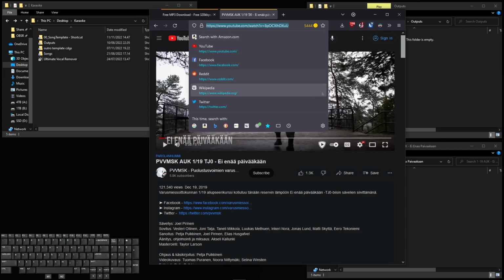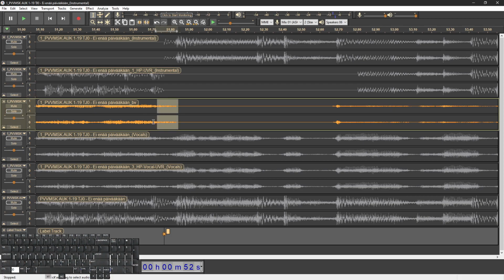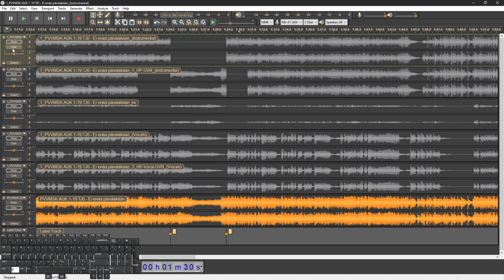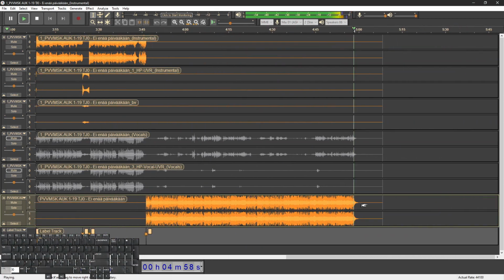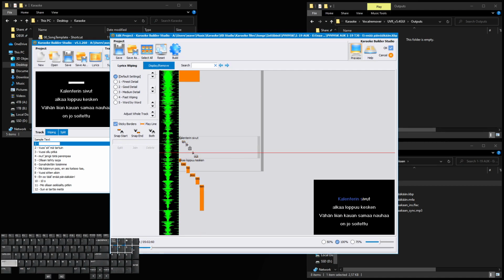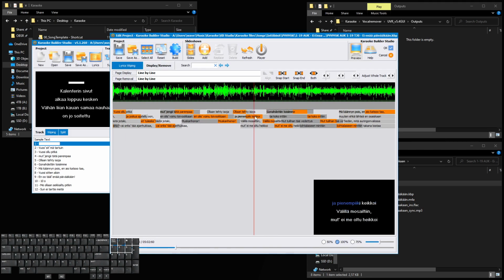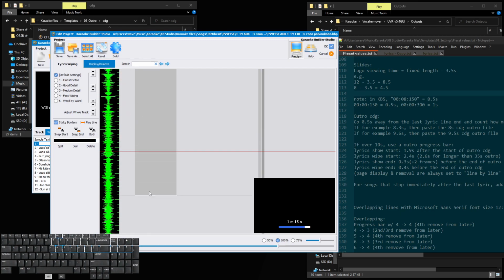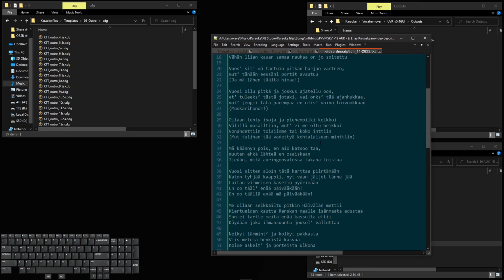Creating a karaoke video from start to finish (Update #1)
1. Mistake at 0:47 where I should've first used the command "yt-dlp -F {link}" to see the available formats for the video and if there was a .webm file holding the .opus audio (there was), I should've chosen that.
Instead I went straight for the .m4a file, which is lower in audio quality than the .webm counterpart. If your song has a .webm (opus) audio possible to download, use the command "yt-dlp -f 251 {link}" where 251 is the number to the left of the .webm option. That way you will only download the .webm file containing only a .opus audio stream for the song.
2. Mistake at 2:24 meant to say 3_HP-Vocal-UVR instead of 1_HP-UVR, but I still use the correct 3_HP-Vocal-UVR model later one

Keyboard layout: wheels, normal-black_normal-white

Timestamps:

00:00:00 - Intro
00:00:12 - Downloading the song
00:01:24 - Doing the vocal isolation
00:06:12 - Creating the karaoke backing track
01:05:00 - Creating the lyrics
01:05:30 - Putting the lyrics into KBS & selecting audio
01:06:22 - Syncing the track
01:08:06 - Customizing the lyrics display
01:12:00 - Edit page, Lyrics Wiping
01:27:03 - Edit page, Display/Remove
01:38:44 - Creating the intro & outro slideshows
01:45:55 - Implementing the intro & outro slideshows
01:52:20 - Building the CDG file & checking for issues
02:03:52 - Building the video file
02:04:31 - FFMPEG conversions, renaming the files and creating a CDG+MP3 zip
02:06:22 - Files to upload to YouTube and the diveBar Google Drive
02:08:06 - Outro